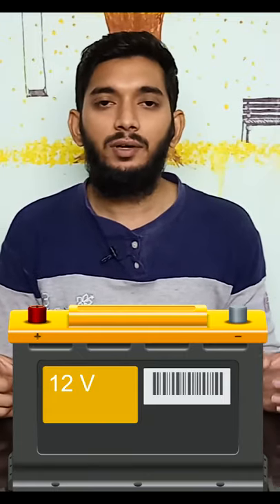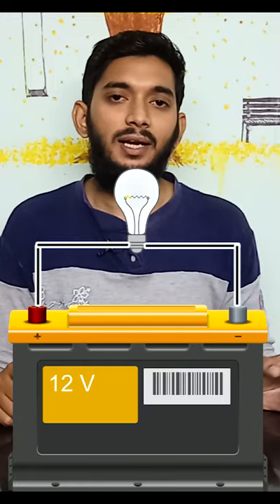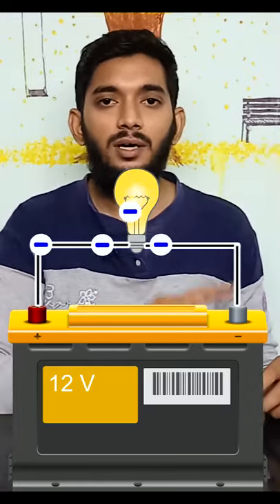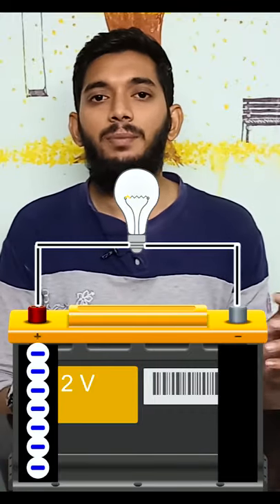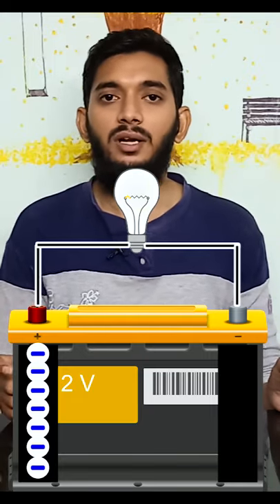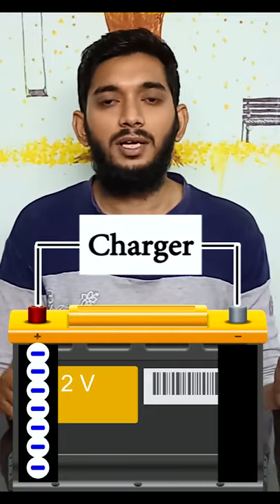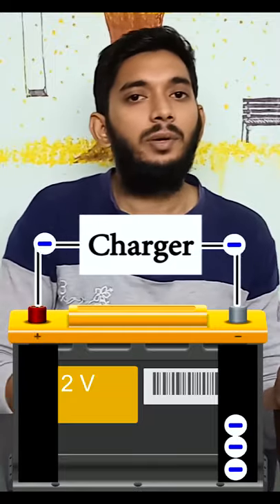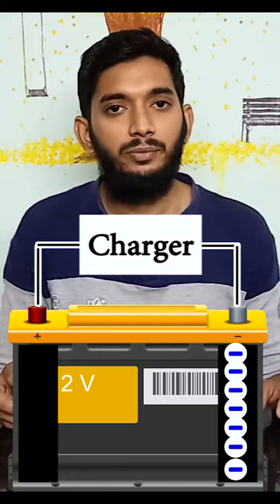Battery working principle..